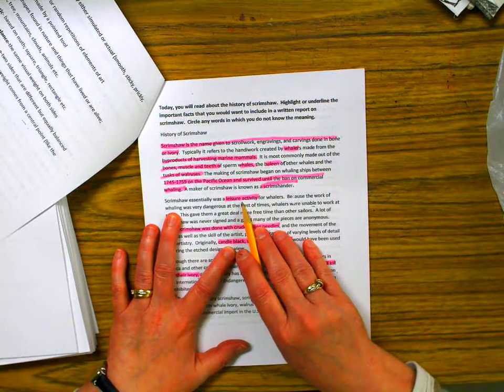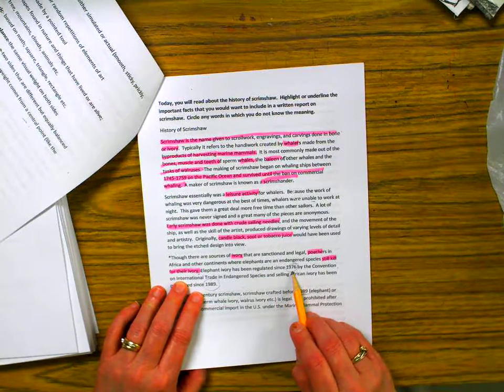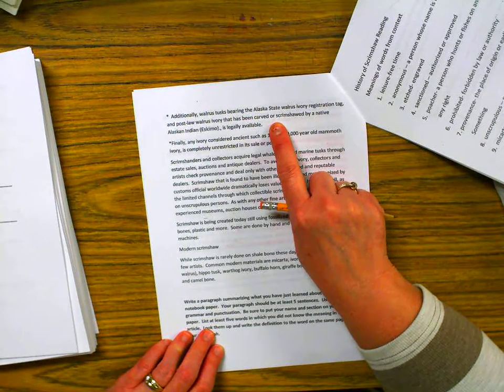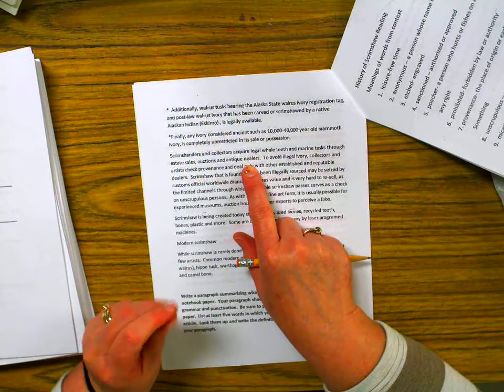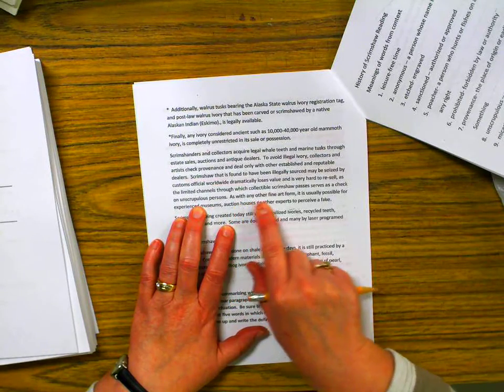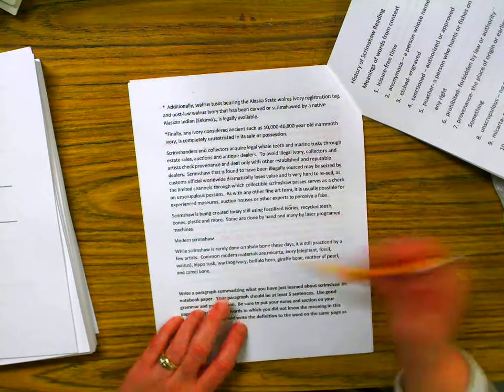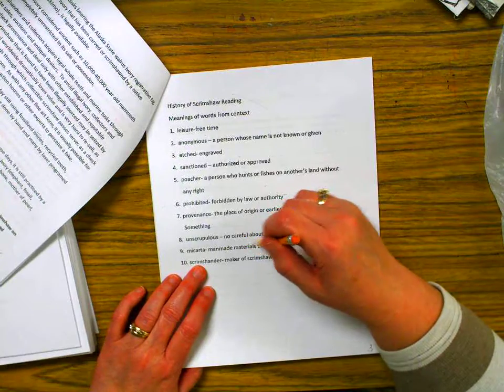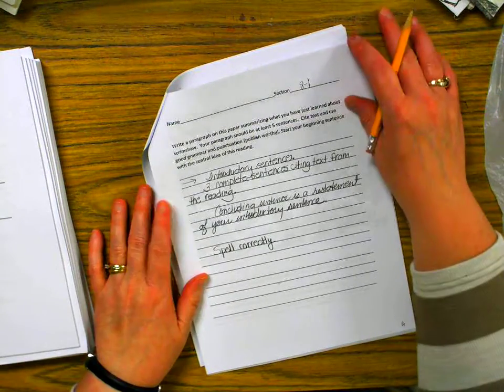Intro to Scrimshaw